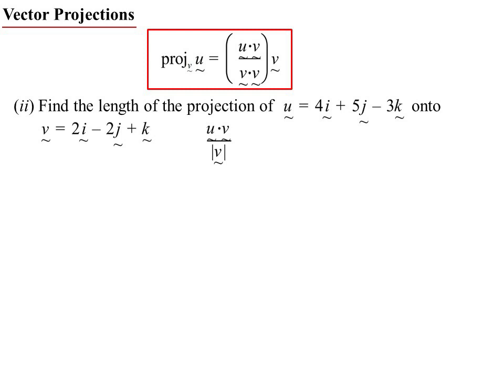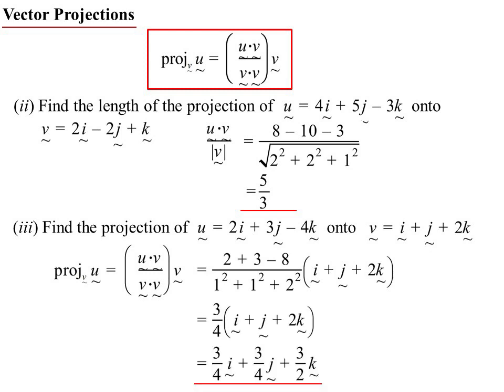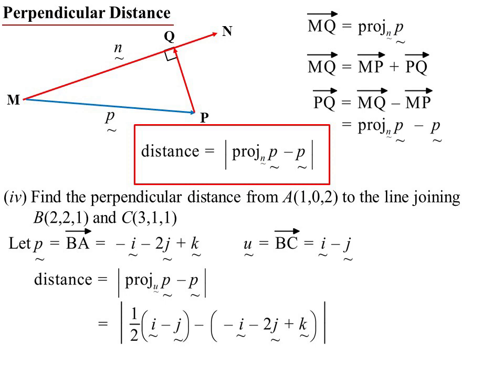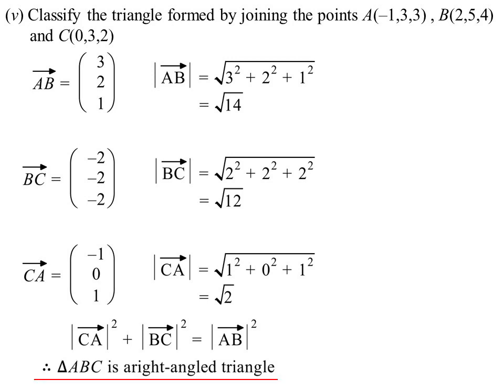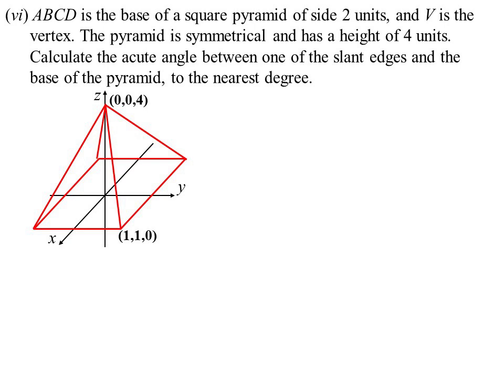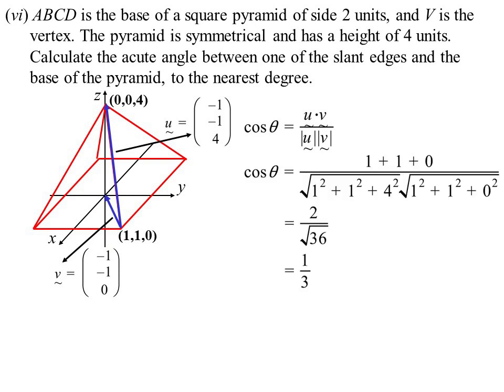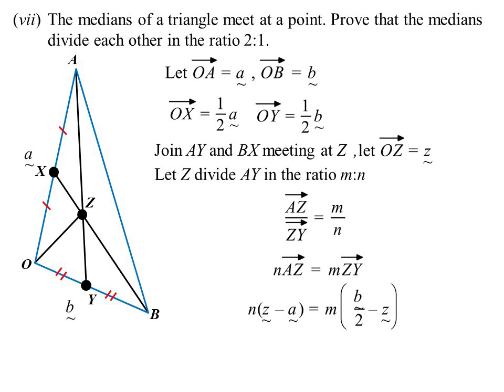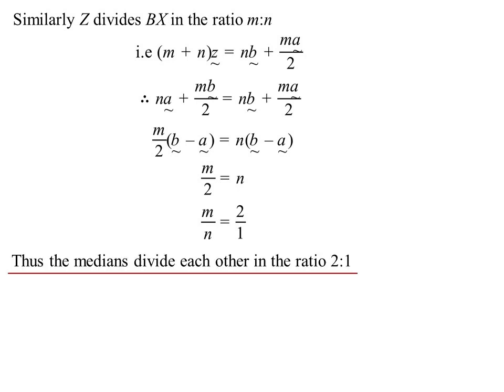12X2 T05 04 applications of the dot product 2024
Using vectors and the dot product to solve some geometrical problems